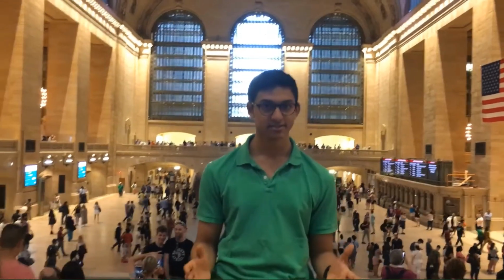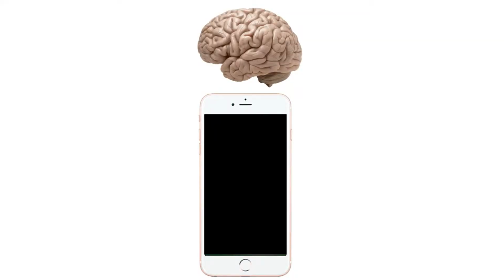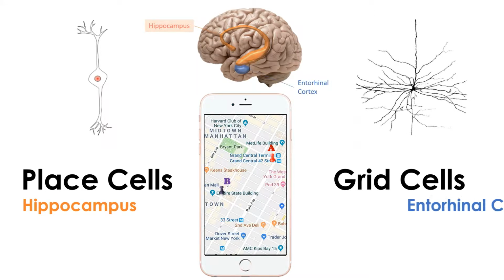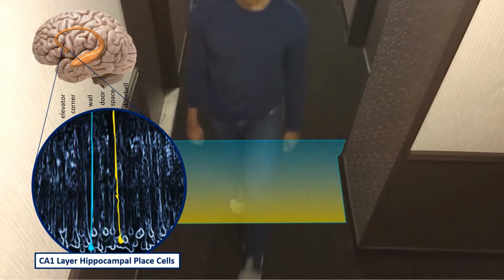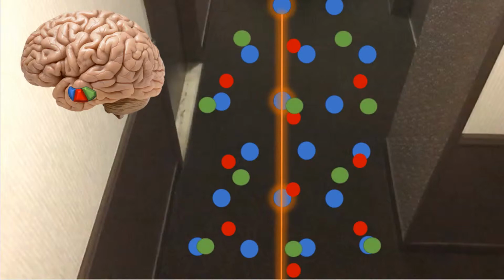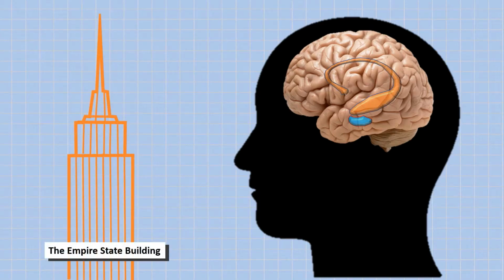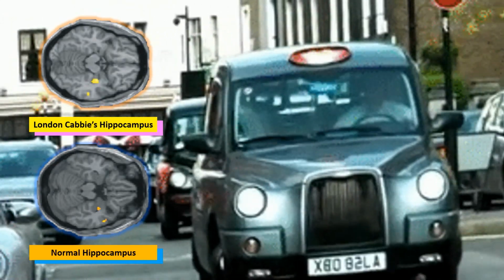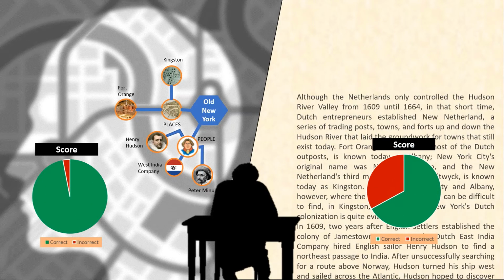Breakthrough Junior Challenge | Place Cells and Grid Cells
Space! We live in it, navigate it, and break through it.
But what if I told you that just by knowing how we navigate, we could improve our memory, make better decisions, and understand diseases?
Sounds like a breakthrough to me.
GPS Information
Like a GPS, our brain has its own positioning system. It regulates how we move, remember, and navigate.
Our GPS is driven by two specialized cells. Place cells form the coordinates and landmarks. They are located in the hippocampus, where information becomes memories. Grid Cells are found in the entorhinal cortex. They form the blue dot that tells us where we are. Together, they create a mental map that we use to remember, analyze, and navigate an environment.
As I walk down the corridor, individual place cells light up for certain sights, sounds, and smells. The combined responses yield information about each place, so I can recognize my apartment.
Grid Cells fire at multiple points, dividing the space into a grid, so I can connect the dots and form a path home. Since each cell’s grid is different, each point in space is unique, so we always know where we are.
Place cells are like piano keys. Each location has its own notes. Grid cells put the notes in order. As we move around, the two cells make a song we can remember, with practice.
Impact
Space controls almost everything
Even mental images and memories are created from blueprints drafted by place and grid cells.
For instance, London cab drivers exercise their place cells so much memorizing routes that these brain areas are bigger than non-cabbies’.
Our thoughts, opinions, and knowledge are all stored in space-cell codes organized in the same grid-cell patterns.
That’s why students get higher test scores if they remember information through mental maps than just text.
Even memorization champions use “mind palaces,” to remember almost 8 times more.
The takeaway here is that their brains aren’t different from ours. With practice they’ve just learned to use their spatial system more efficiently.
In unfamiliar situations, we use existing mental maps to make decisions.
What’s that?
Progressive place cell dysfunction can cause navigation and memory problems that are the hallmark of early Alzheimer’s disease. Detecting these issues could lead to better diagnoses and more lives saved.
The really mind-blowing idea here is that our ability to move, remember, and imagine all depend on how well we use our navigation system.
So, the next time you’re confronted with a difficult task, try thinking about it spatially: make a mental map, and move.